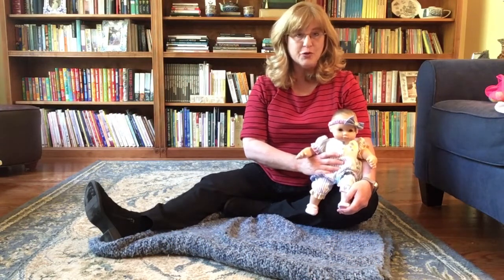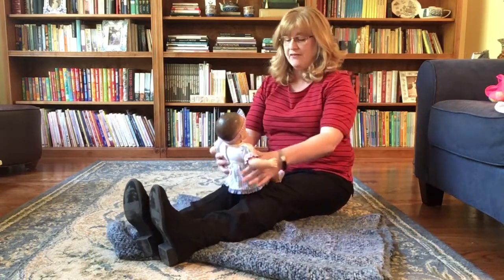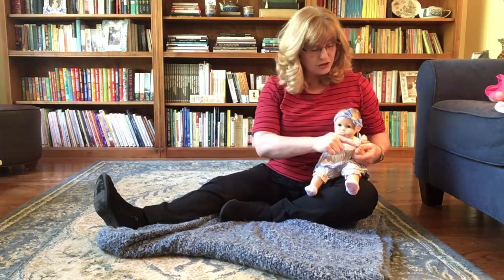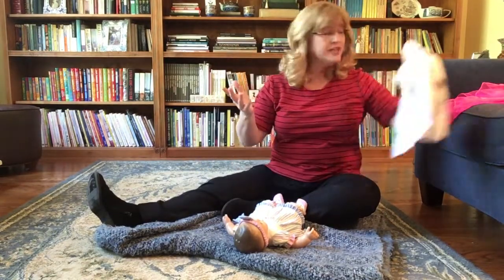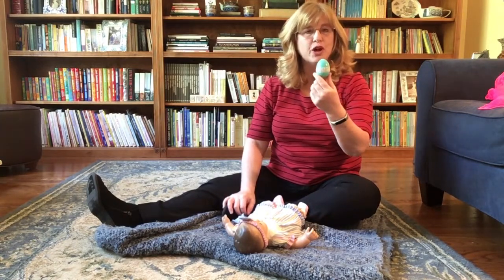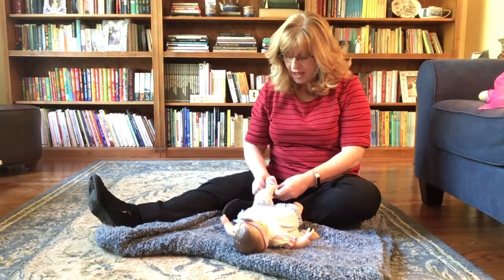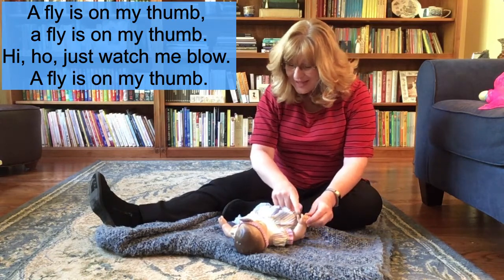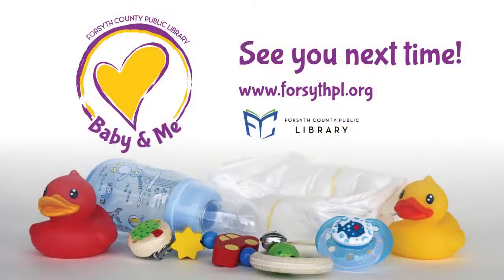Baby & Me: April 13, 2020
Ms. Holly from the Cumming Library leads parents and caregivers through songs, rhymes, movements, and early literacy activities for infants.